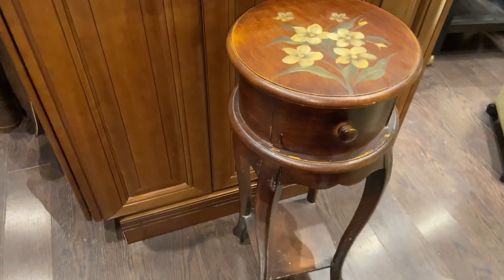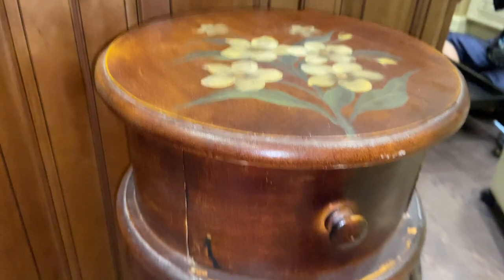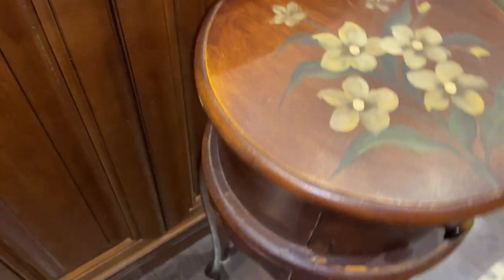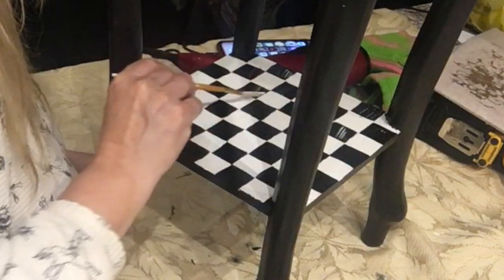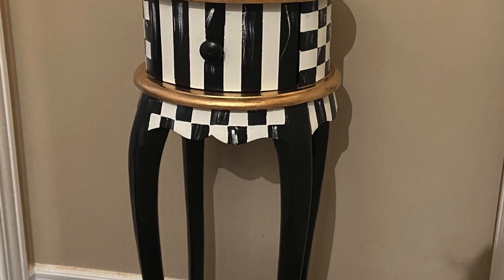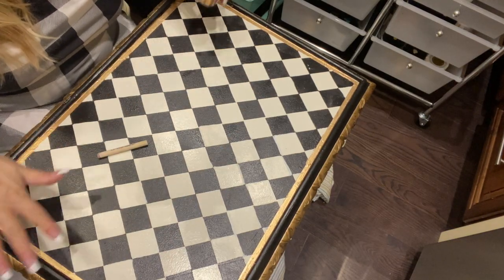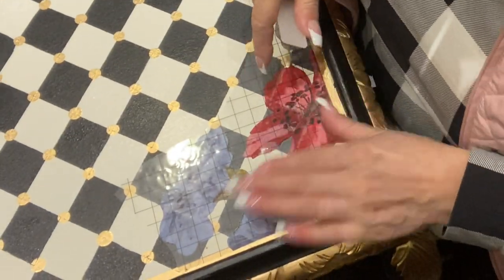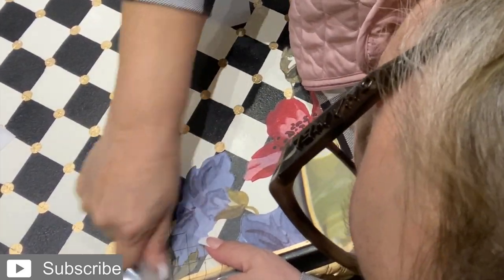5 Minute Video, 2 beautiful DIY Transformations, Mackenzie Childs Inspired Tables || Home Decor DIY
I'm happy to share with you my newest video "7 Minute Video, 2 beautiful DIY Transformations, Mackenzie Childs Inspired Tables || Home Decor DIY

I'm so happy with the way they turned out.
This pieces will add a fun pop of colour as a housewarming gift for my friends new home.

I love reading your comments, ..Let me know what you think. about it!!

Below is my authentic and Inspired Mackenzie Childs Play
 list if you wish to watch it.

Don't forget to check out my video playlists below for many more inspired pieces:

All thoughts/opinions and creations are my own or  have been inspired based on my experiences and love for fashion, travel, decor and life. This video is not intended to credit (unless stated) or discredit any other artist, fashion house, designer or fellow Youtuber

I also want to thank Victoria and Richard Mackenzie Childs for their creativity and for sharing their passion with the world.
Through their love for something they have inspired millions around the world !!!